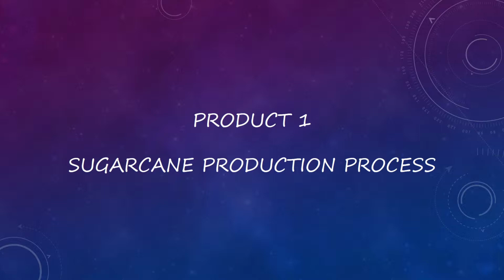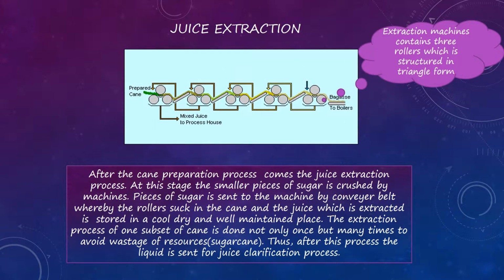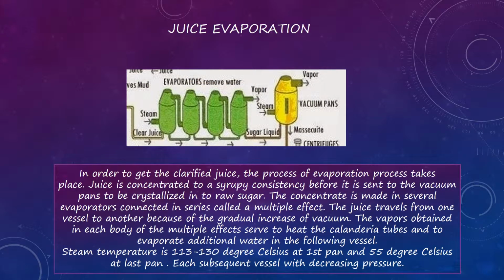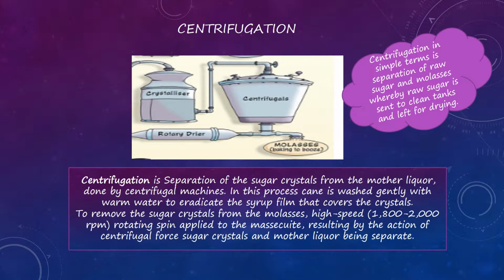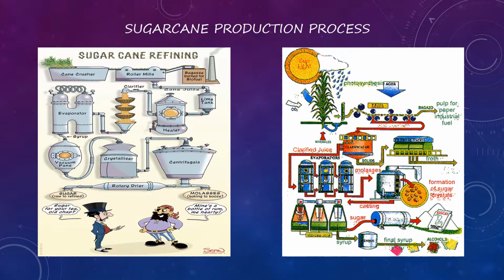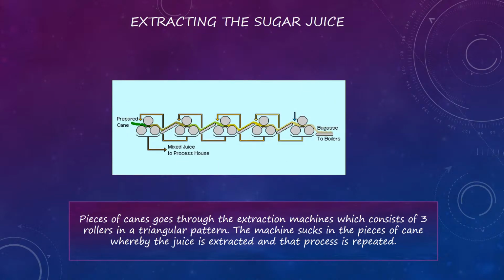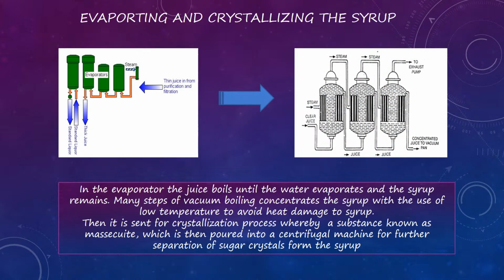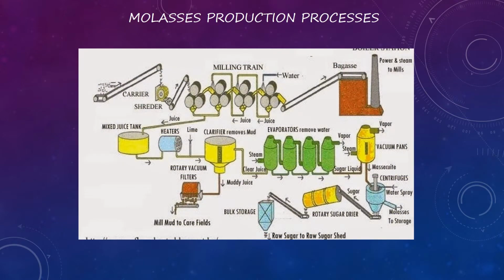Manufacturing Processes of Sugar and Molasses.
This educational video illustrates the manufacturing processes of sugar and molasses as required in the AF102 - Introduction to Accounting and Financial Management Part II major assignment, Semester II 2018.(The University of the South Pacific)

It briefly contains the step by step manufacturing processes of sugar and molasses with colorful pictures and diagrams which will surely enhance your understanding.

May you have a wonderful and educational learning journey throughout the duration of this video.